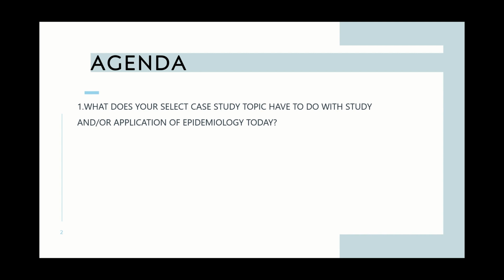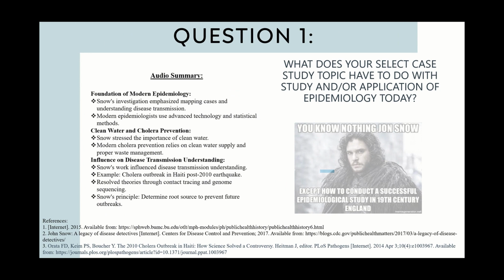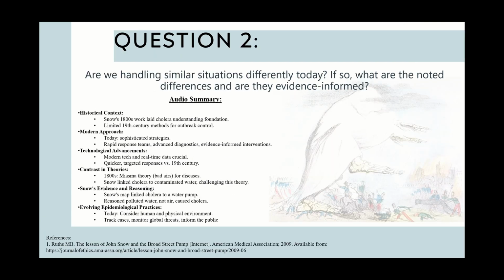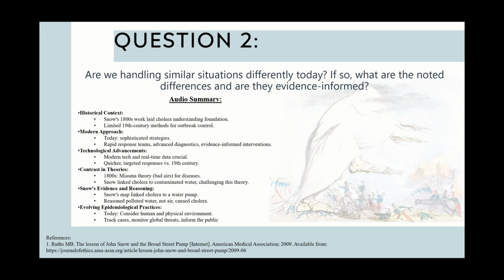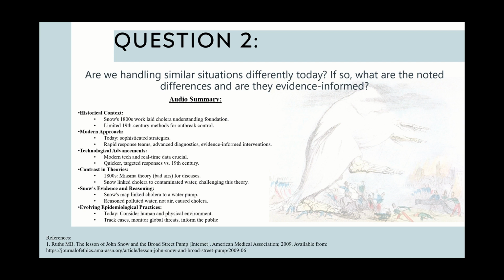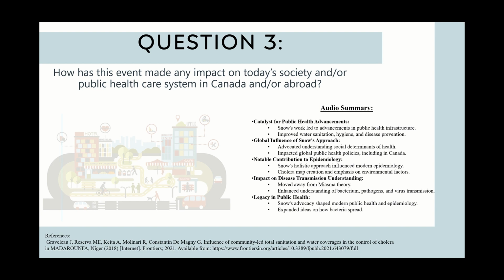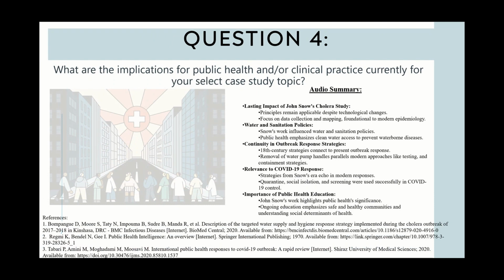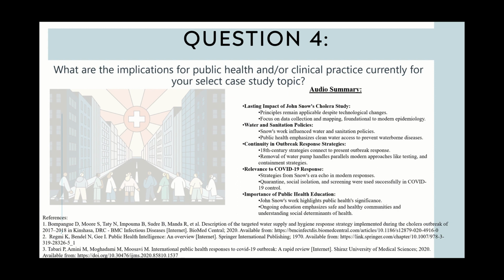Case Study John Snow & Epidemiology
HLSC 3805U: Introduction to Epidemiology

This case study aims to highlight John Snow and his legacy surrounding his work with cholera, and how this has impacted the fields of epidemiology/ public health today.

Caneeya Sivapalan, Tuerrelle Matthews, Harmohit Kaur, Elisa Ben Amor, Megha Patel